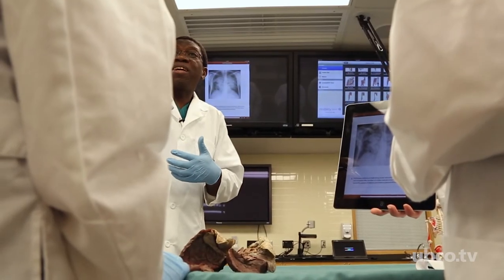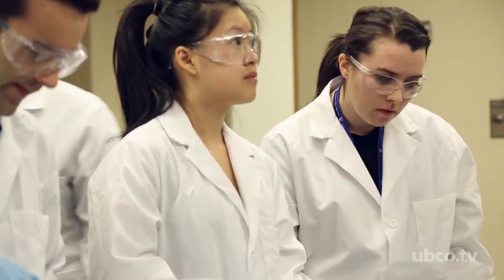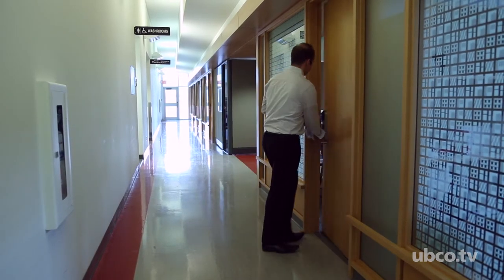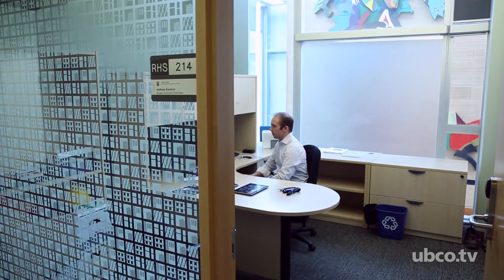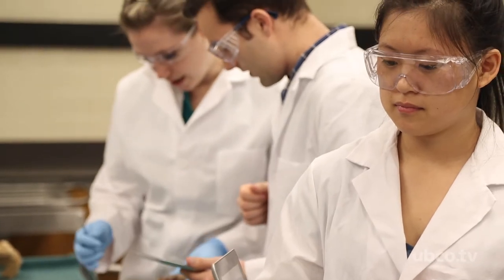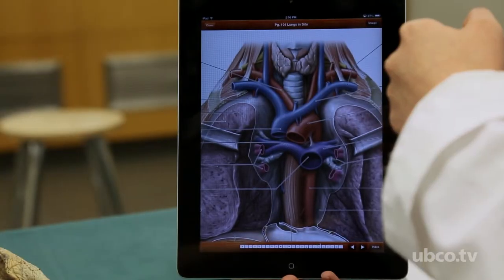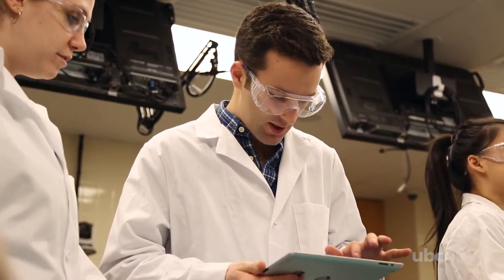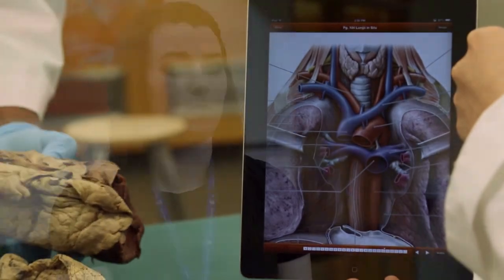Technology enters the Medical Classroom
Exploring how technology is being used by the Southern Medical Program at UBC.